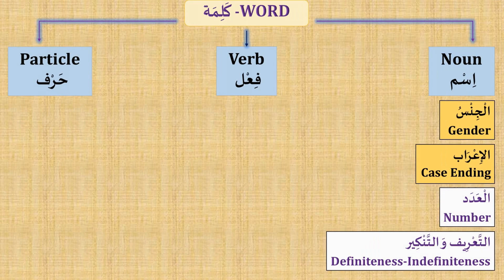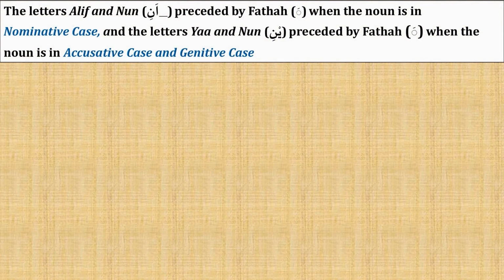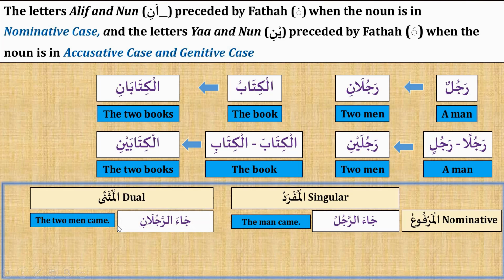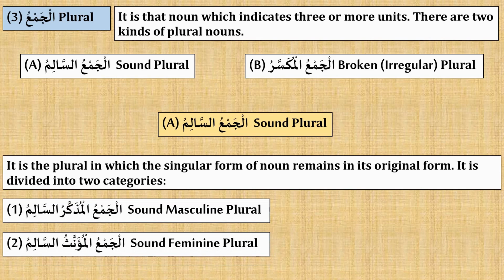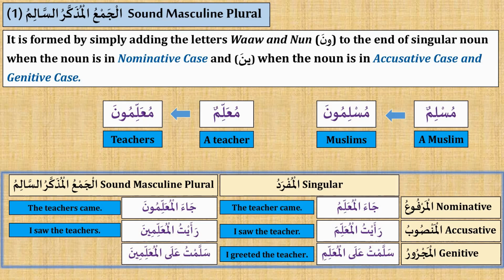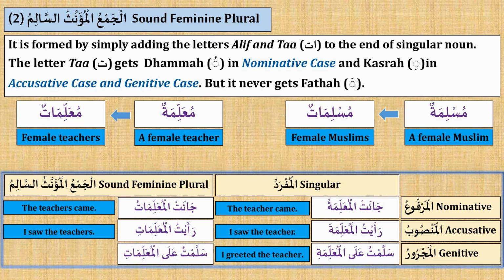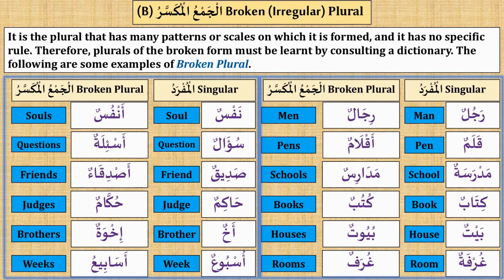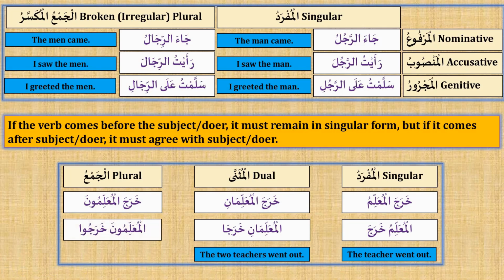SINGULAR, DUAL AND PLURAL NOUNS IN ARABIC. ARABIC GRAMMAR (LESSON 6).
In this lesson we are going to learn singular, dual and plural nouns in Arabic.
How does a noun become dual in Arabic?
How does a noun become plural in Arabic?
What are the categories of plural of Arabic nouns?
How many types of plural are there in Arabic?
Sound Masculine/Feminine Plural in Arabic.
Broken/Irregular Plural in Arabic?
Verb before and after subject/doer.
.اللغة العربية
Shukran/Thanks.